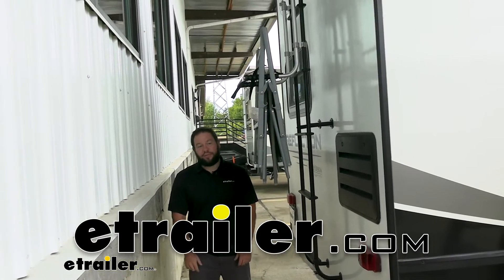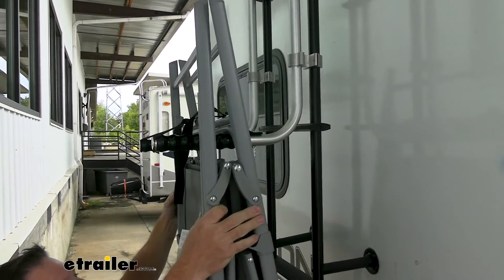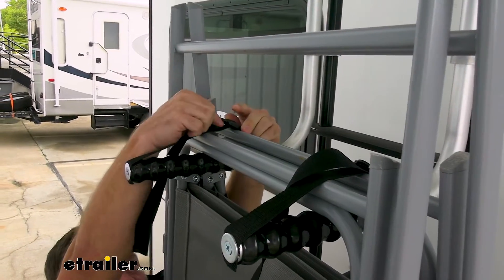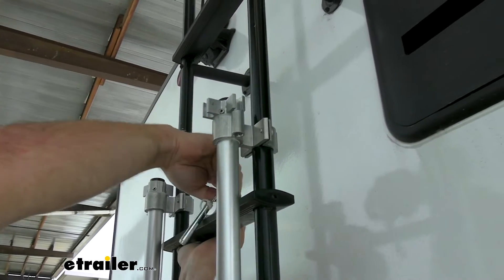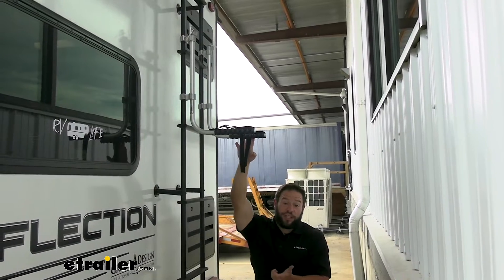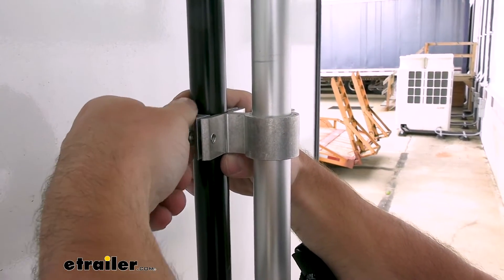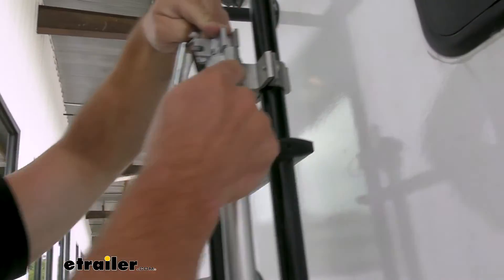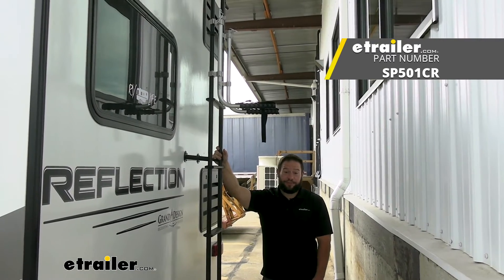etrailer | Surco Lawn Chair Rack for Vans and RVs: The Breakdown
Click for more info and reviews of this Surco Products RV Cargo Carrier:

What's up, everybody It's AJ with etrailer.com. Today we're gonna be checking out the Surco Lawn Chair Holder. It's gonna go on your ladder on the back of your rig or even your van. You're gonna attach it on there and then you can hang up your chairs, strap them down, and you don't have to find space for them in the basement doors or in the inside. Let's check it out. Taking a look at the arms themselves, they're made out of a heavy duty aluminum.

They're even rubberized here on the portions where the chair sits. You don't have to worry about them getting scuffed up, and it just helps with better grip. You can see me pushing back and forth. They're not easily moving anywhere. So we only have two chairs on here right now, but it can hold a total of six and has a weight capacity of 50 pounds, so just make sure you don't exceed that.

So there are some things to think about when you are gonna hang your chairs up here where you're gonna mount the arms. You do want them up and out of the way of your bumper if you had one down here, way down here. Luckily our ladder is in the center, but another thing to look out for is your ladder is more towards the side, you wouldn't want to cover up the taillights either. We have the straps up here up top. Really easy to run those through, pull them tight to keep the chairs in place, another thing to help them just not move back and forth a whole lot.

We'll move the chairs to take a better look at the arms themselves. The strap, just pull back on it a little bit, feed it back through, and remove it. When they're not in use, you can just put the strap back through the buckle. Now we are mounting these to the ladder, we don't want the ladder unusable 'cause you might need to get to the roof sometime. So you have the pins up here up top, you just pull that out and then you can turn the arm to the side.

That way they're out of the way and you can go all the way up the ladder. One thing we did notice is on this side, this bottom portion wasn't quite big enough for the pin. So I maybe recommend getting a drill and drilling out just a little bit more so it can slide back down. The other side worked just fine. Make sure you only put chairs on here, lawn chairs is what it's rated for. Again, the weight is only 50 pounds. It can hold six chairs, so just keep it around there. You don't wanna overload this and cause any issues. Now we've talking about what it is and what it's for, let's talk about how to install. It's not too bad depending on where you wanna put this. On the ladder, you have some brackets and screw them from the back. Check out how I did it. Starting the install, I've already installed some of the brackets. You're gonna have to hold up the arm and get that. You're gonna have the back bracket that goes on. It's not threaded, but this portion at the front is threaded. So we're gonna show you on this one over here, hold it into place. It comes with the Allen wrench that you need to do this and I'm just gonna get it hand tight, so I don't have to hold it the whole time. We'll get that one started and we'll do the other one on the other side. And it comes with the Allen wrench you need to tighten them down. I would try and do it evenly, you don't wanna tighten one side down all the way, so just go back and forth until it gets on there tight. Now once you've set it up, you can either leave it the arms at the side, that way it's out of the way, you can access the ladder and climb up, or you can get it ready for the chairs and just line up this slot with the hole in the side and then throw your chair up there. Overall, I think it's a good idea to add it to your rigs just to carry some extra chairs that you wouldn't be able to fit in the basement or inside. Now, this one is the Surco one, compared to the Stromberg Carlson one. That one only holds four chairs and the insulation is a little more difficult on that one just because it has bolts and nuts that you have to run through. So this one, you do have to hold that bracket in place, but it's easier to have that one threaded side than trying to fit a nut on there too. I think that's about it though. Thanks for hanging out. I hope this helped..